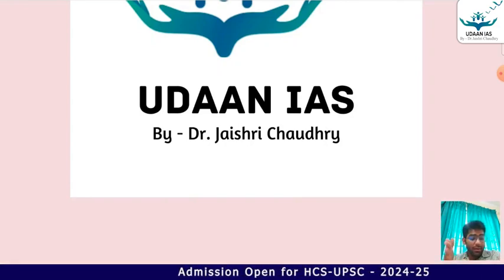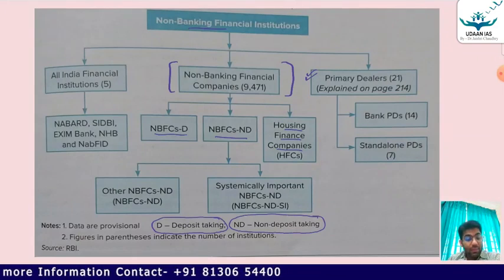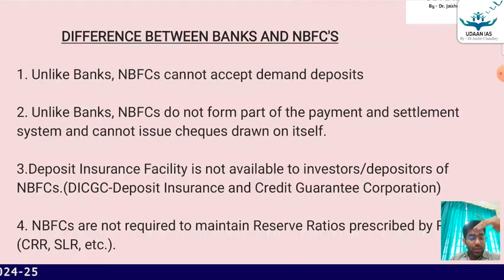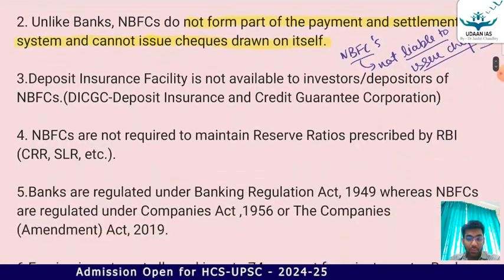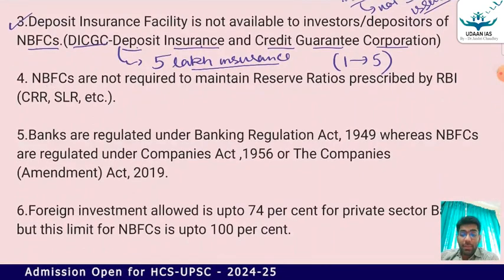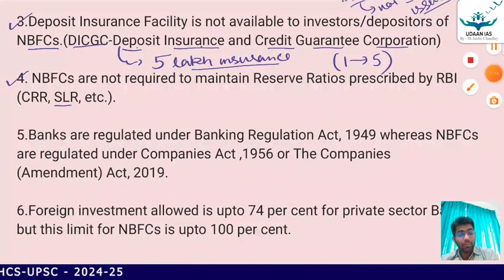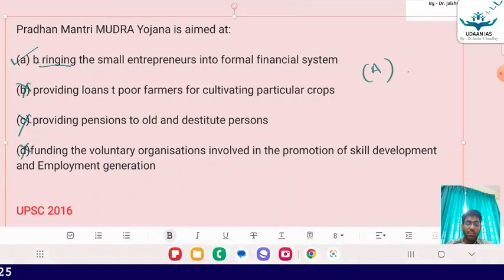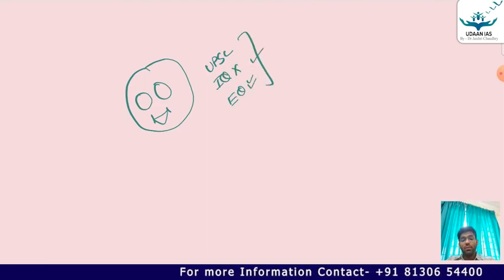HCS Economics - Expert Intervention Series [Chapter 2 - Part 22] | Samarth Singh | UdaanIAS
Qualifying HCS needs consistency and ofcourse a Guru. Through Expert Intervention Series, UdaanIAS is trying to bring a change in the preparation by pinpointing and targeting relevant topics.